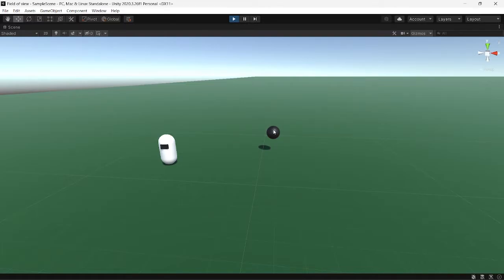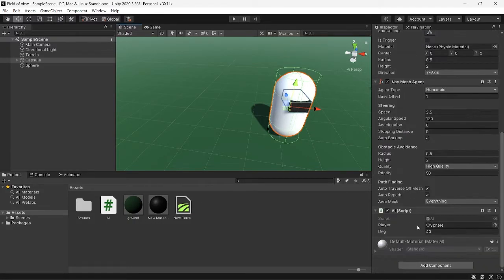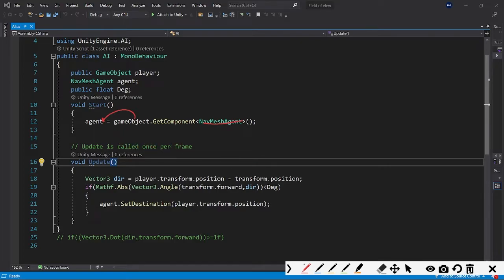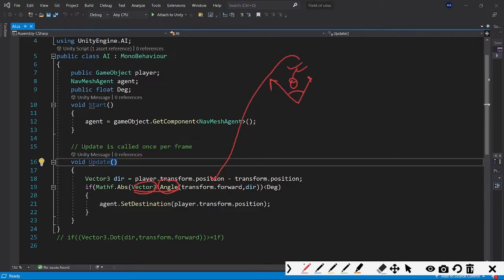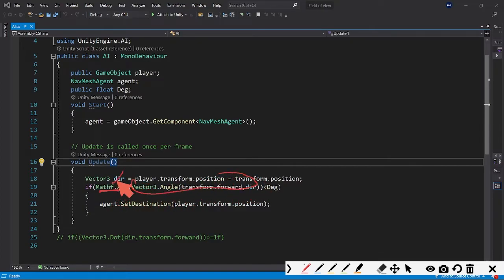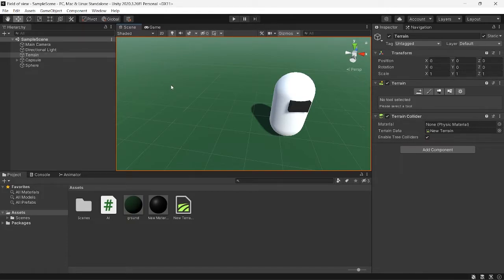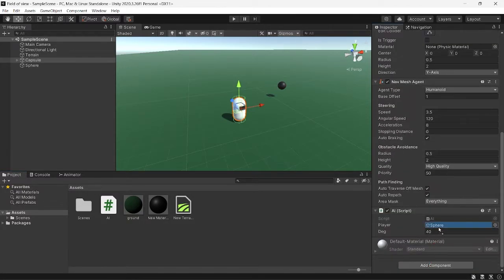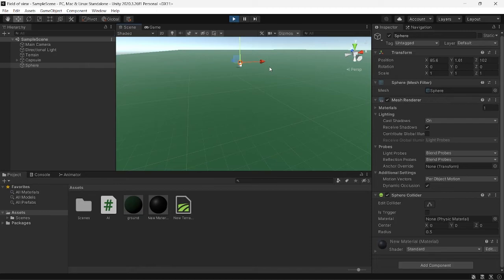Unity enemy AI Field of view tutorial||Beginner Friendly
Unity enemy AI Field of view implementation||Beginner Friendly.
Hello everyone today i am going to show you how you can implement field of view for enemy ai in unity.
This tutorial is beginner friendly and will help you a lot to make more interactive and immersive gameplays.
If you have any doubts or suggestion's please leave it in the comment section.
BYE